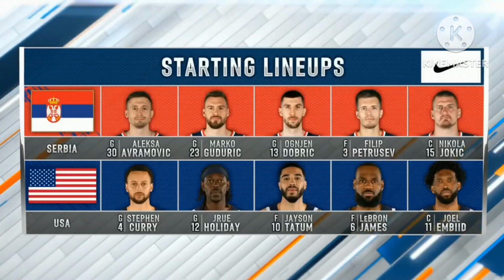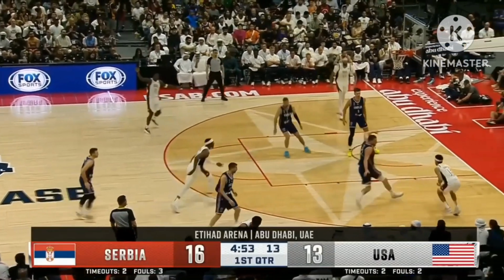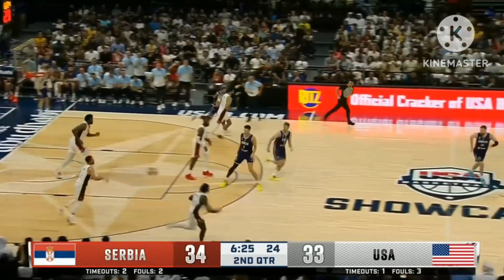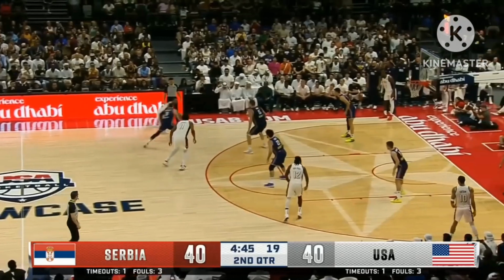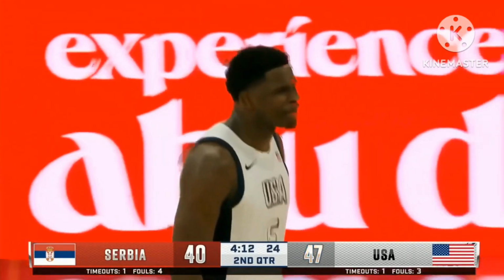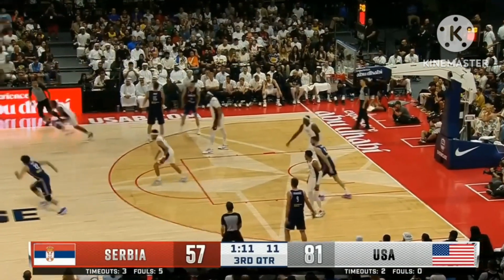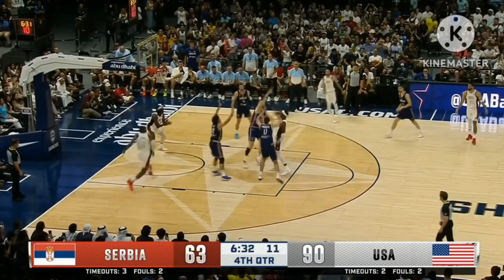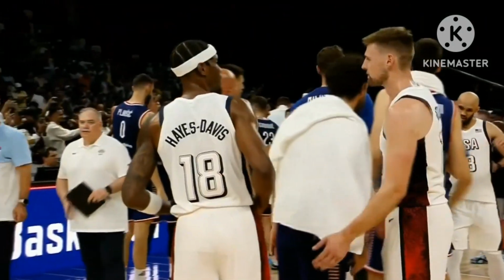Team USA highlights. USA vs Serbia. warm-up game. Olympics 2024.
All clips are property of the NBA. No copyright infrigement is intended . All videos are edited to follow the "free use" guidlines of Youtube.